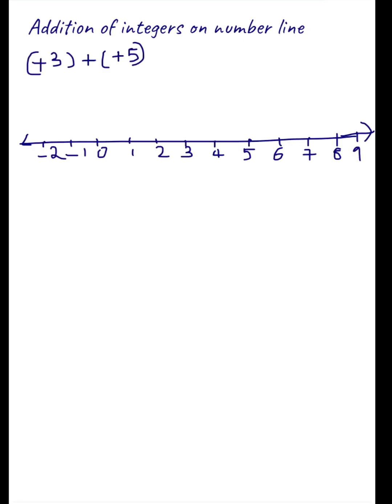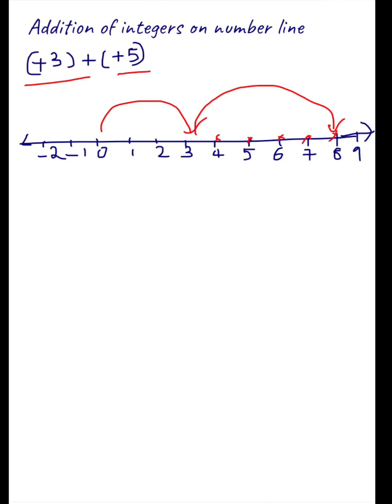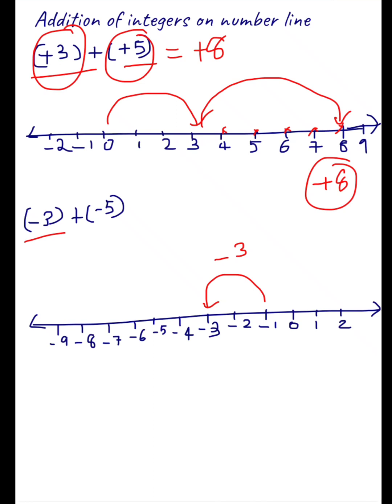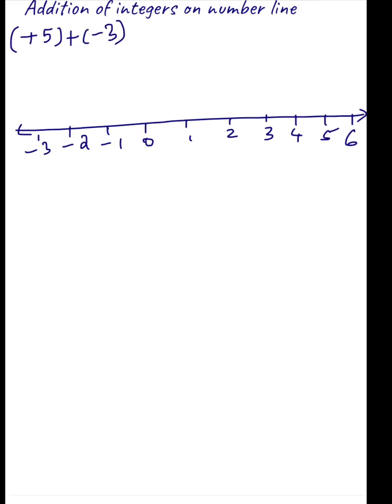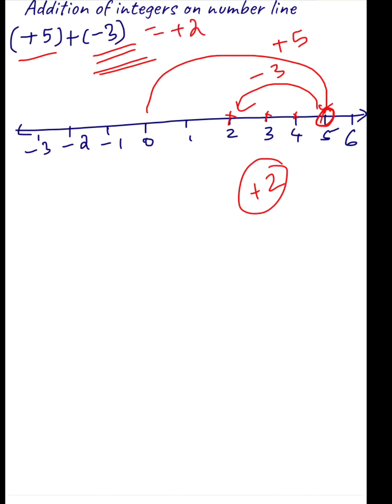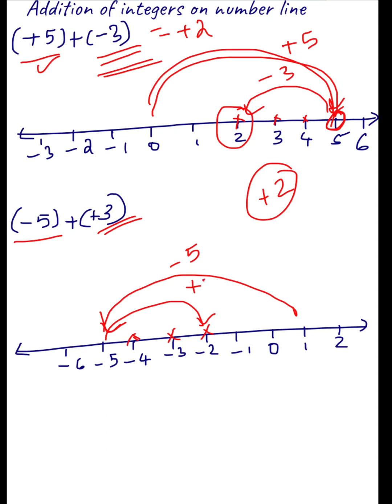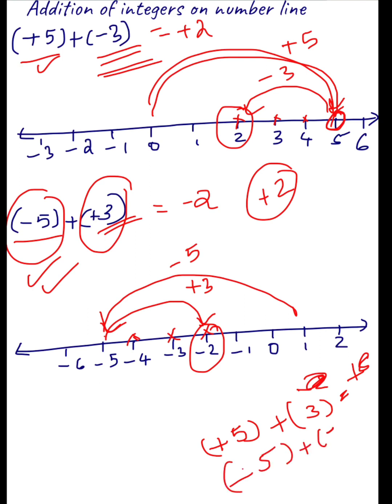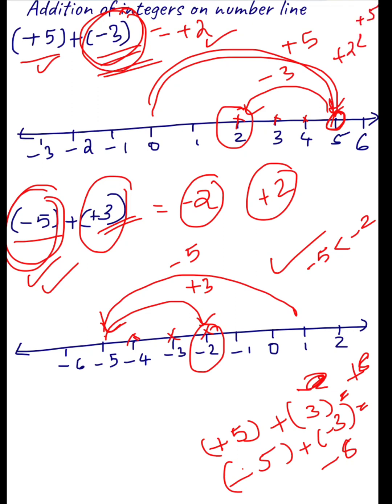class 6| chapter 6| English explanation|NCERT|Integers| Addition of integers on number line|part 6